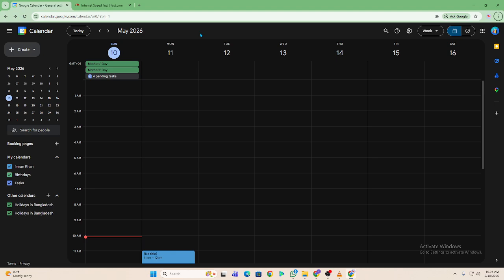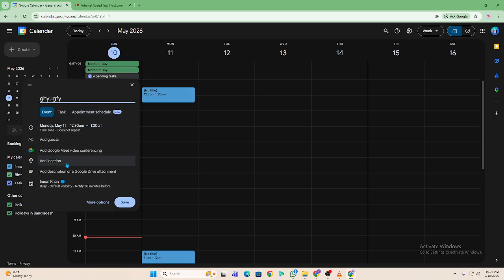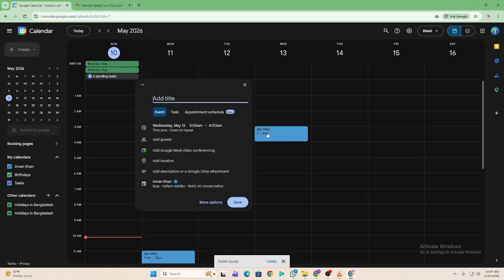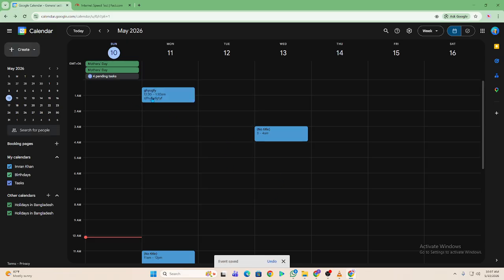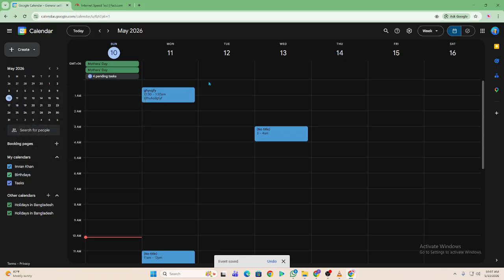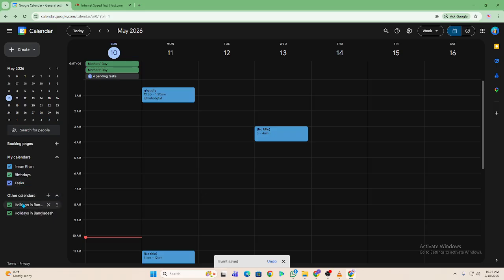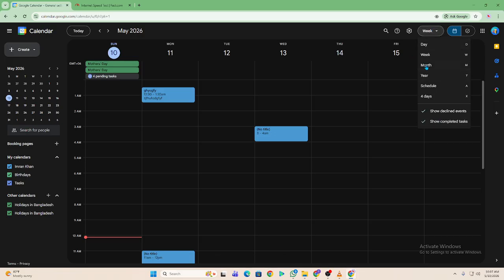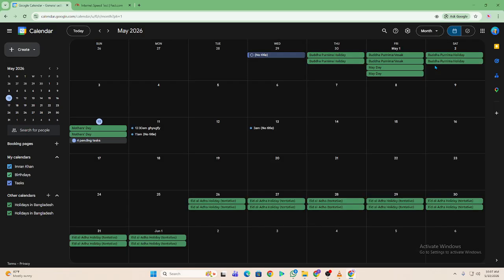How to Use Google Calendar for Project Management Full Guide 2026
Learn how to use Google Calendar for project management with this complete step-by-step guide for 2026. In this tutorial, we’ll show you how to organize tasks, deadlines, and team schedules using Google Calendar so you can manage projects more efficiently and stay on track.

We’ll walk you through how project planning works in Google Calendar, including creating dedicated project calendars, setting milestones and deadlines, assigning tasks through events, and using color coding for better organization. You’ll also learn how to share project calendars with teams, set reminders for key deliverables, manage recurring tasks, and integrate Google Calendar with productivity workflows for better project tracking.

If you want better project visibility, improved team coordination, and a more organized workflow, follow this full guide and master Google Calendar for project management in 2026.